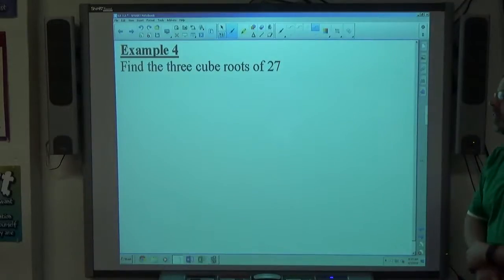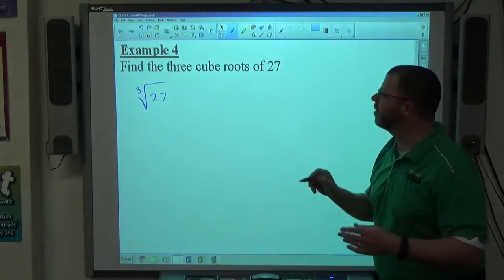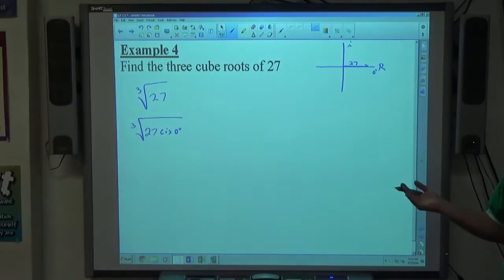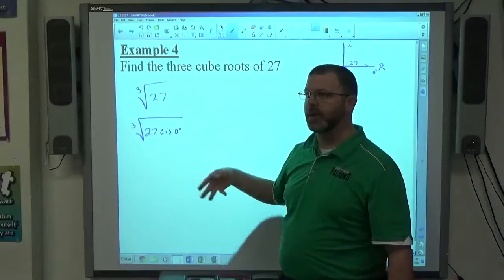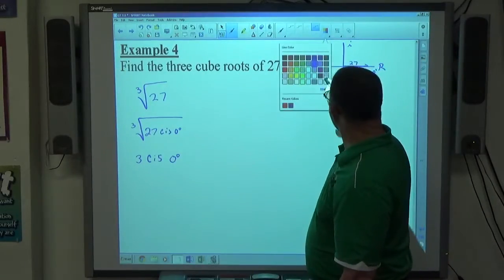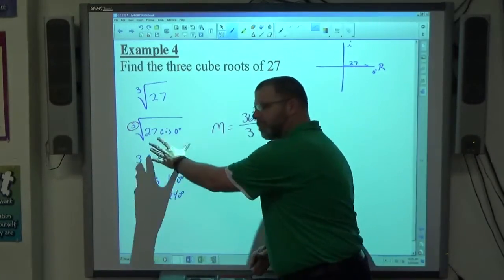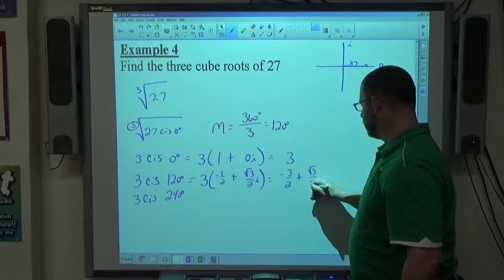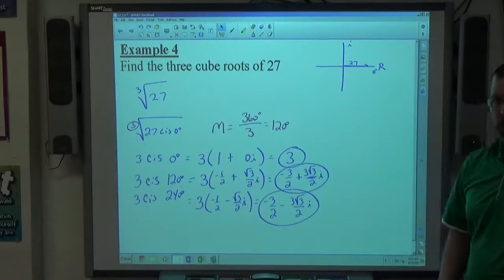Geo Trig 7.5 Example 4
Find all the roots of a complex number using DeMoivre's theorem.